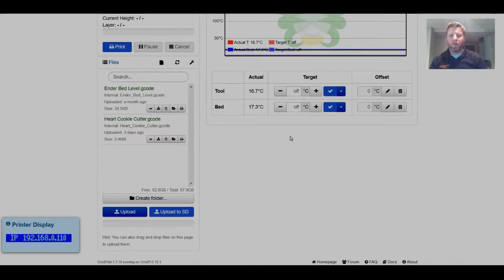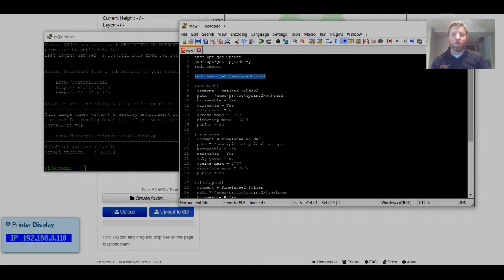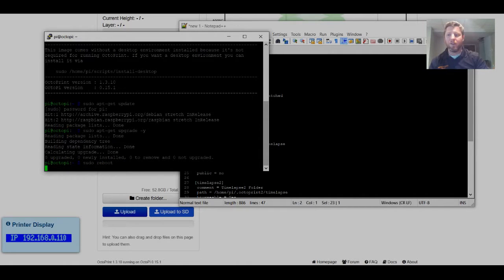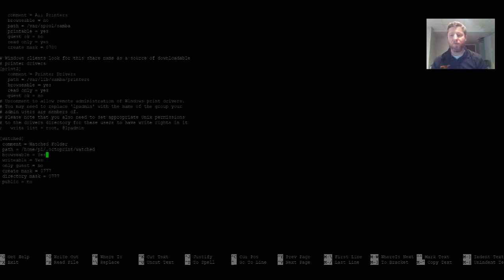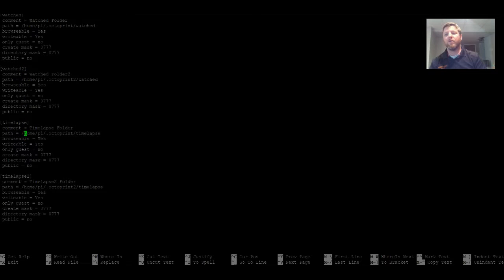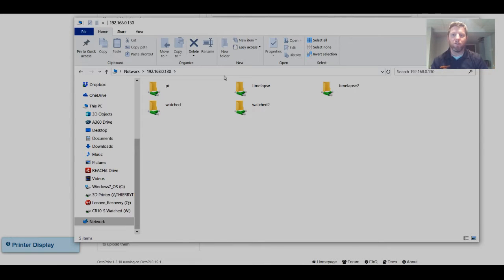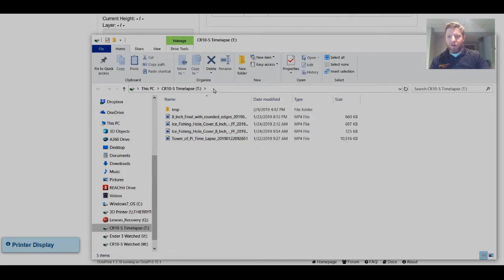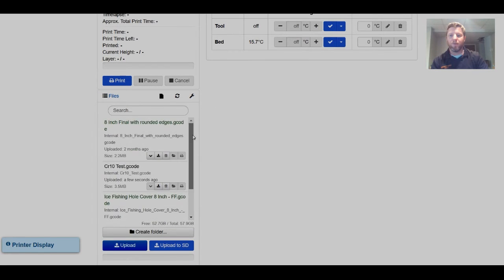Adding a second "Watched" folder for Octoprint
SORRY ABOUT THE AUDIO! I need better sound equipment...

How to add more shared folders to Octoprint, specifically for adding multiple "Watched" folders when running multiple Octoprint instances on your Raspberry Pi

Here are the text bits you can copy and paste:

sudo reboot

[watched2]
 comment = Watched Folder2
 path = /home/pi/.octoprint2/watched
 browseable = Yes
 writeable = Yes
 only guest = no
 create mask = 0777
 directory mask = 0777
 public = no

[timelapse]
 comment = Timelapse Folder
 path = /home/pi/.octoprint/timelapse
 browseable = Yes
 writeable = Yes
 only guest = no
 create mask = 0777
 directory mask = 0777
 public = no

[timelapse2]
 comment = Timelapse2 Folder
 path = /home/pi/.octoprint2/timelapse
 browseable = Yes
 writeable = Yes
 only guest = no
 create mask = 0777
 directory mask = 0777
 public = no